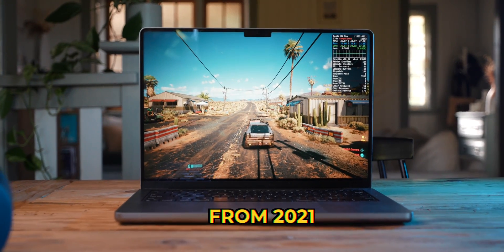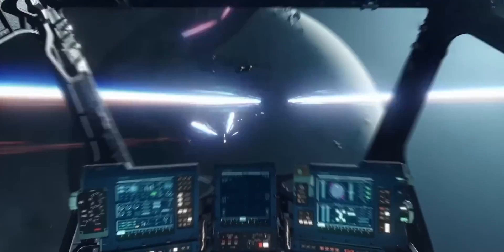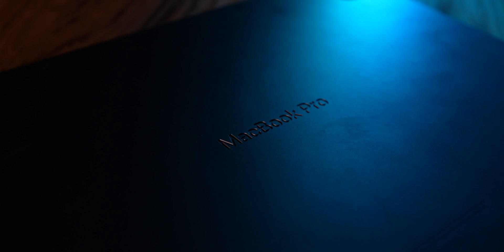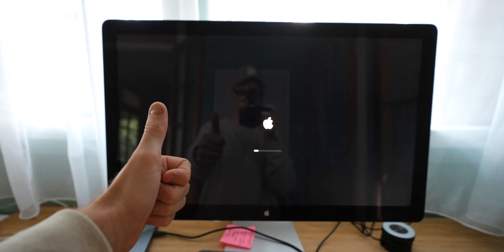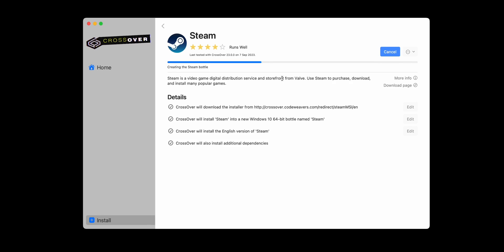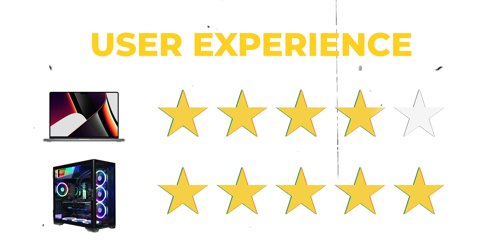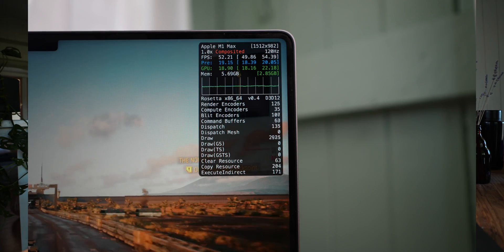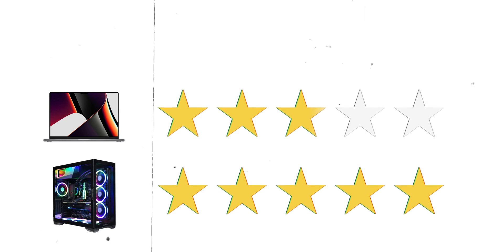Can a MacBook Replace Your Gaming PC?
Pfftt, who needs a PC, am I right lads? I'm kidding but also Apple's latest Game Porting Toolkit is looking promising!

Huge shout out to @Andytizer and all his work and education that makes stuff like this possible. for everything you need to know about the Game Porting Toolkit. Love your videos bro!

Also you could potentially skip all this work by checking out Codeweavers new version of Crossover but this was a bit of fun none the less!

📹 My favourite gear for making videos (US)
My favourite microphones

Need help with your YouTube videos?